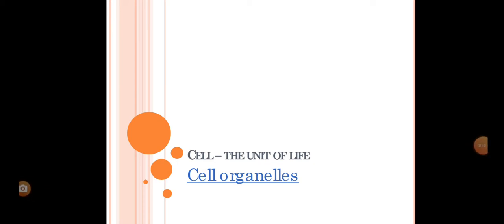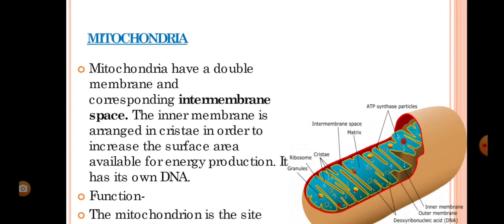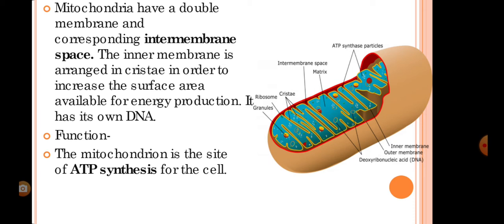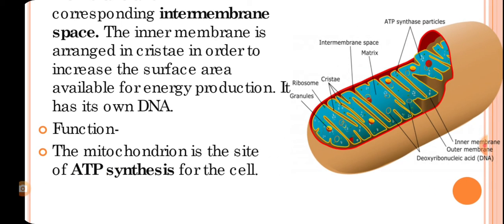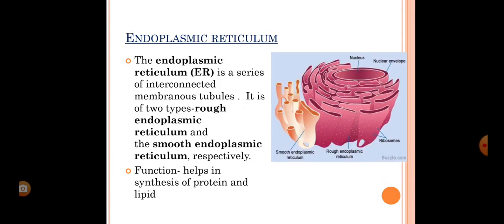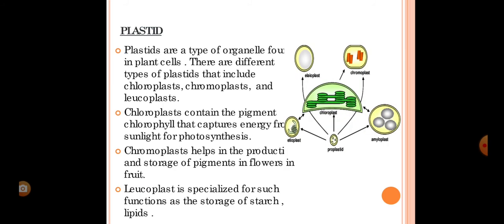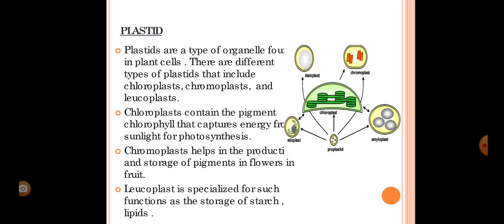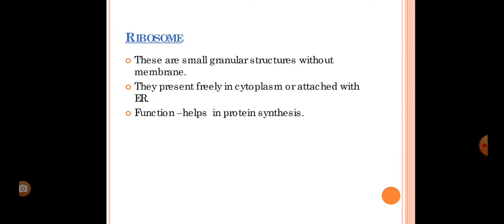Cell - The unit of life ( part 2) VI